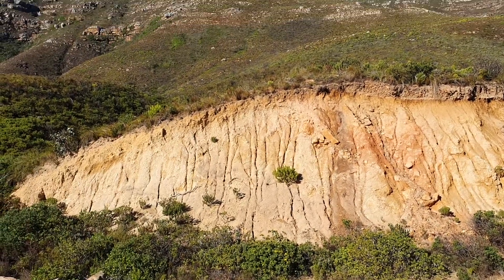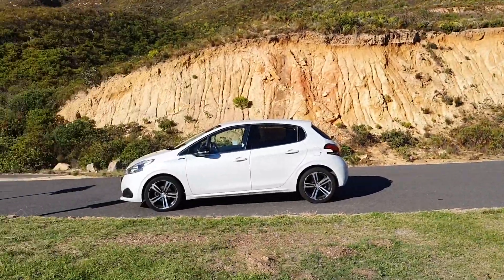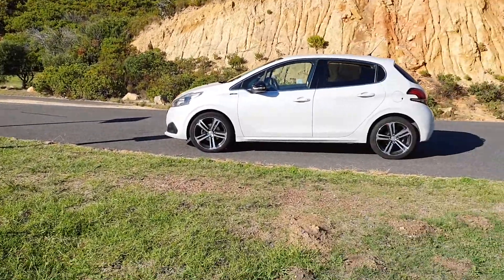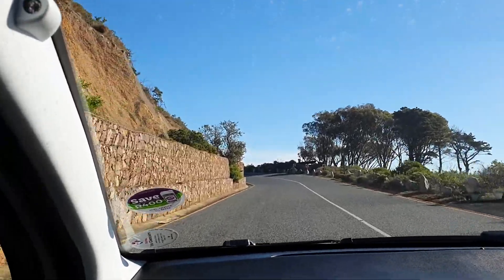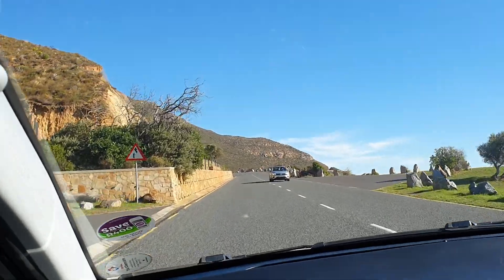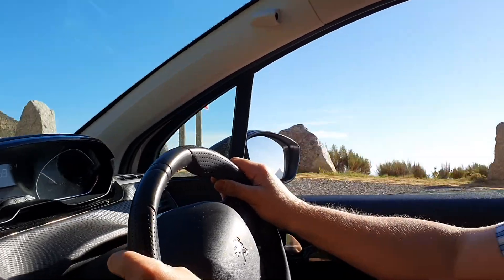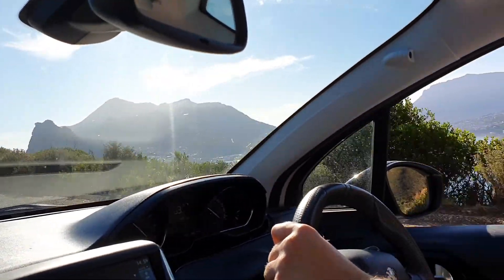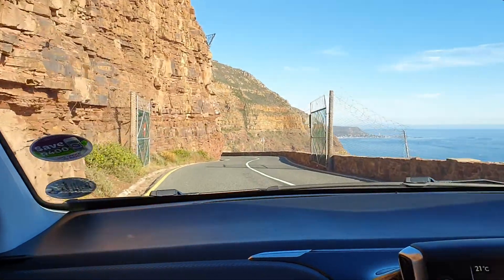Chapman's Peak Drive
Beauty helps CopeWithCorona! SA went to level 3 today, and I KNEW I wanted to drive Chappies as a mini holiday